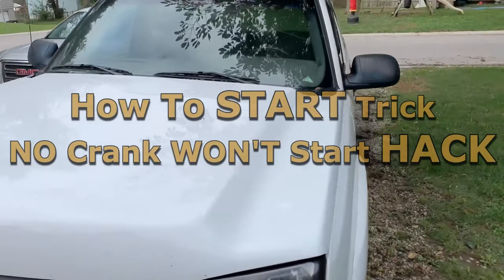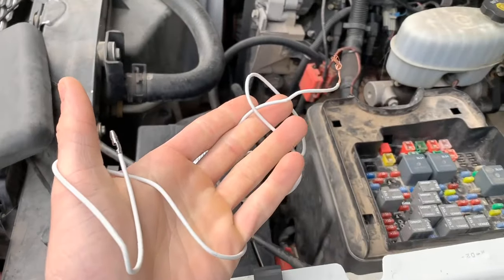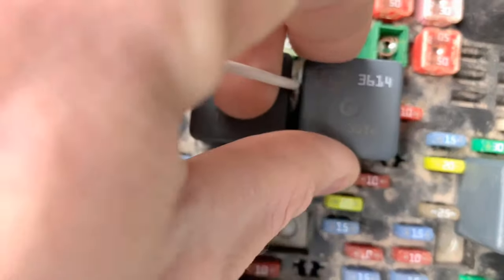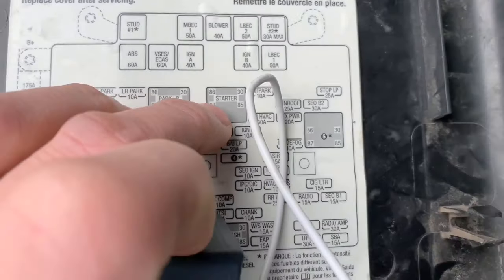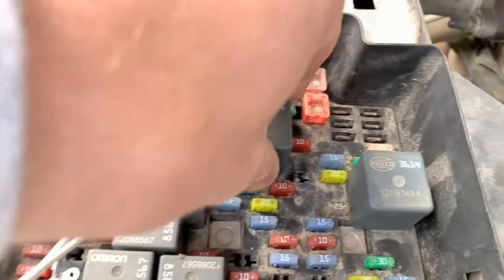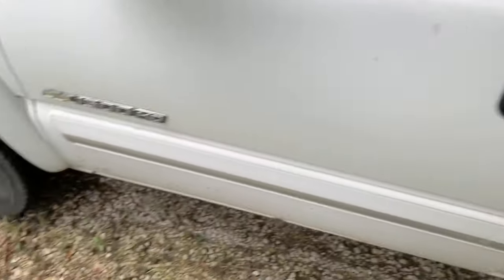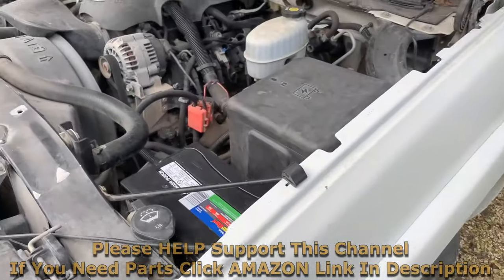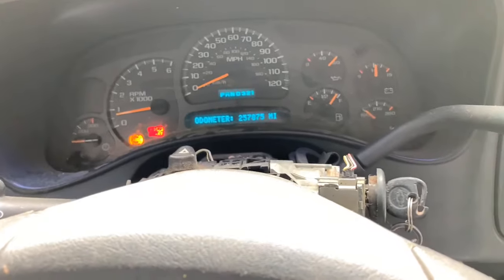NO START NO CRANK Chevy Silverado 5.3 Vortec 6.0 4.8 4.3 L How To Start TRICK Diagnose WONT START